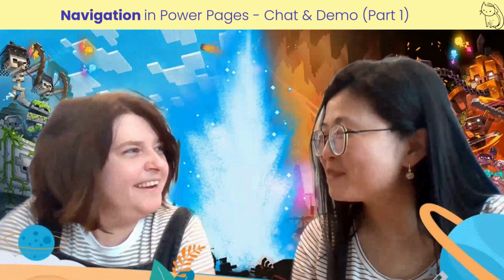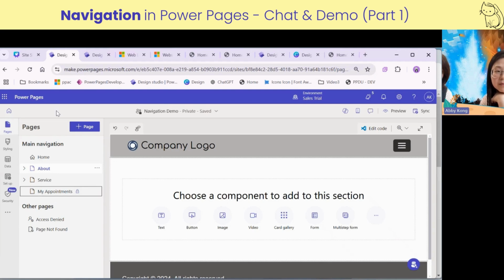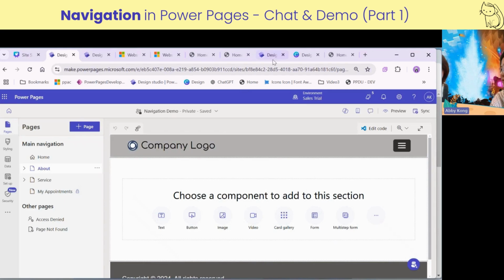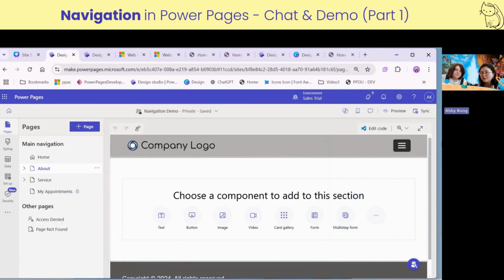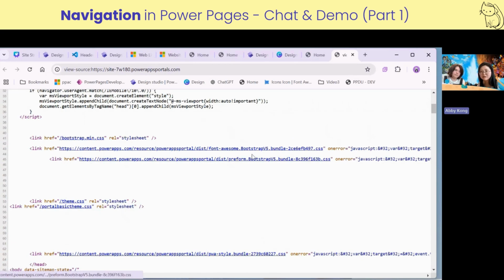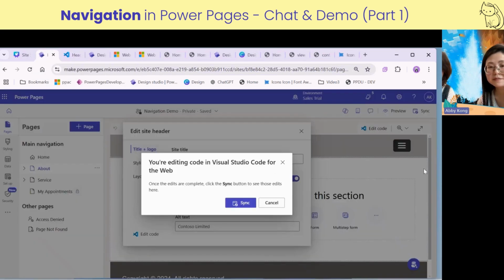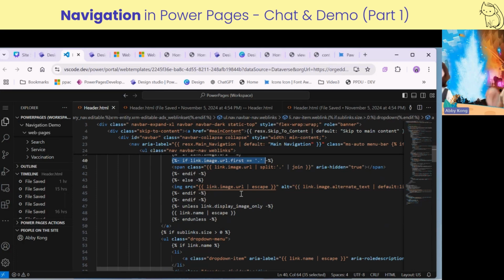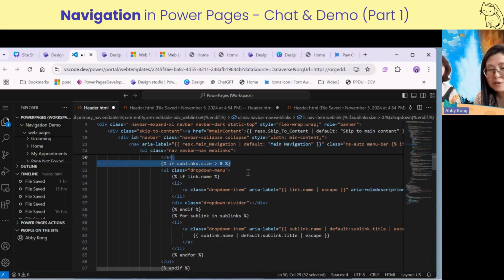Navigation in Power Pages - Chat & Demo (Part 1)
In this video, Abby and Olena chat and demonstrate how to configure navigation in Power Pages, including when and where to set it up in the Power Pages Design Studio and the Power Pages Management App.